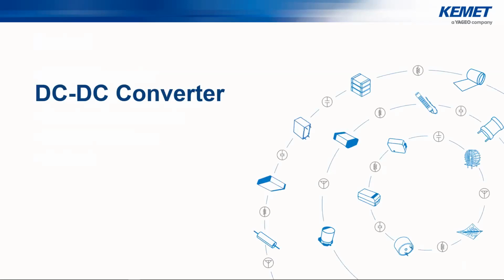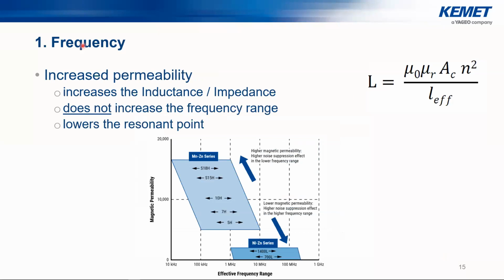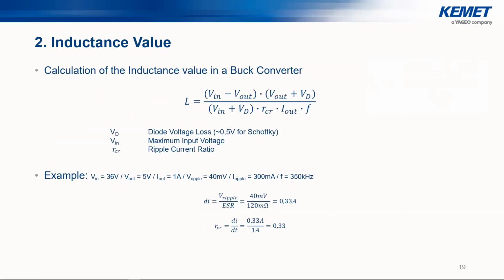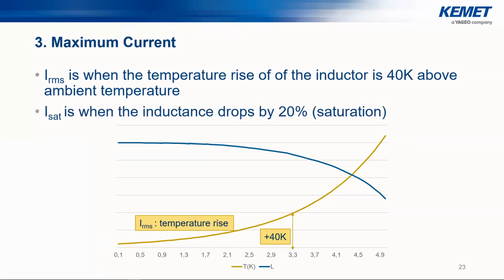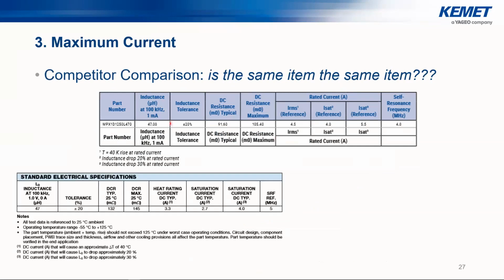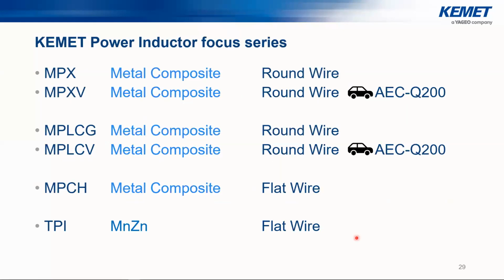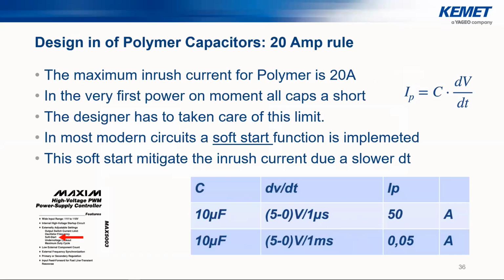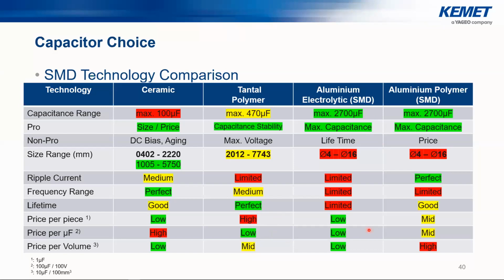KEMET EMEA Industrial TechDay Session 6: Boost your Buck!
DCDC Converters and what are the secrets of Power Inductors?